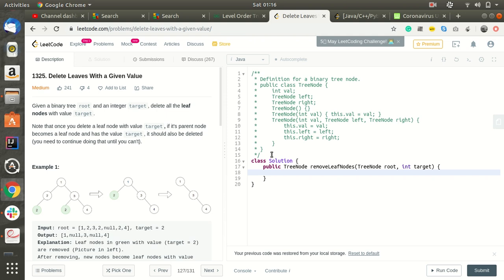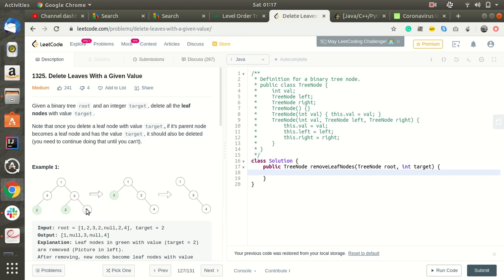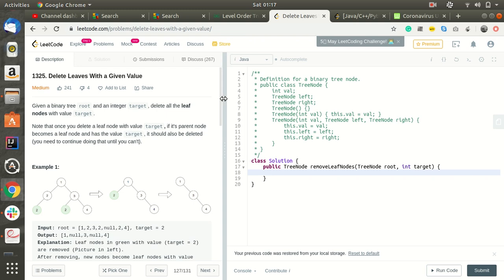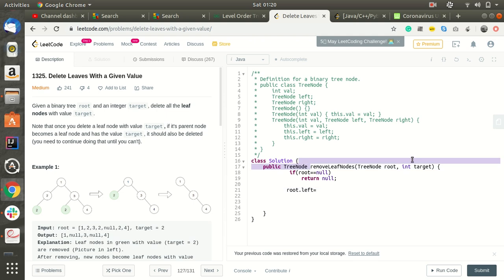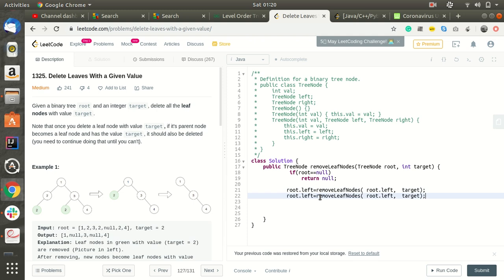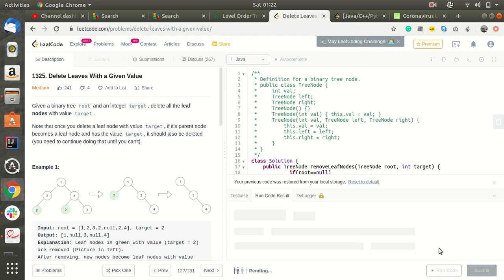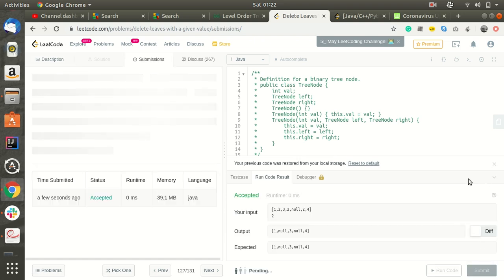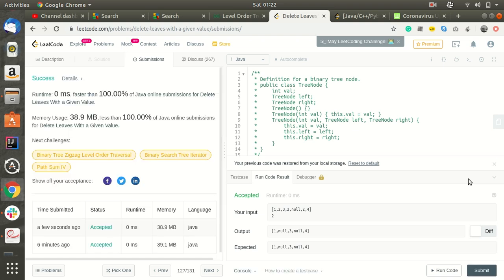Amazon Interview question LeetCode 1325 Delete Leaves With a Given Value Explained in JAVA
LeetCode 1325  Delete Leaves With a Given Value  Explained in JAVA